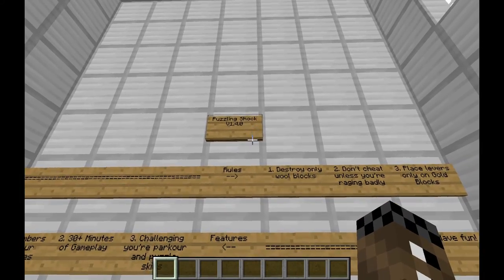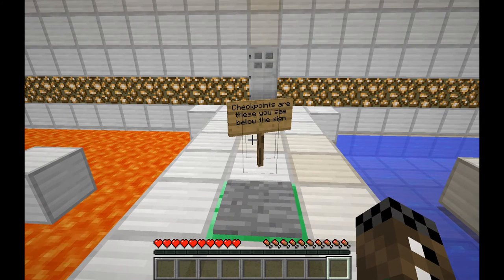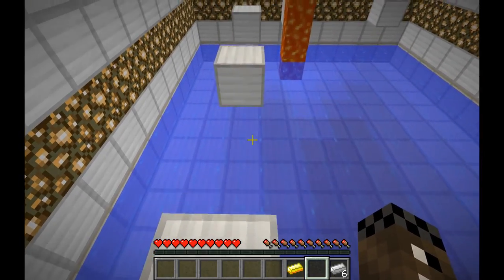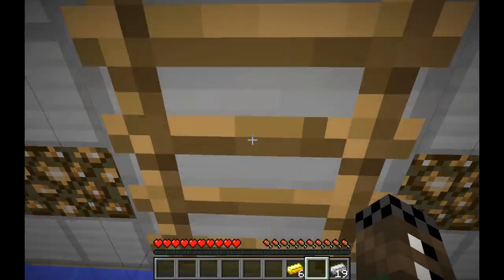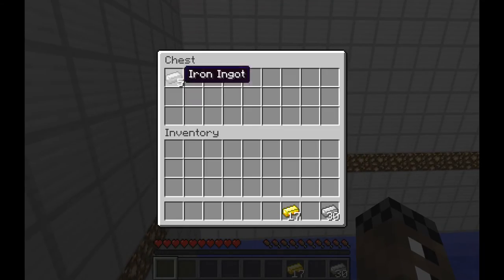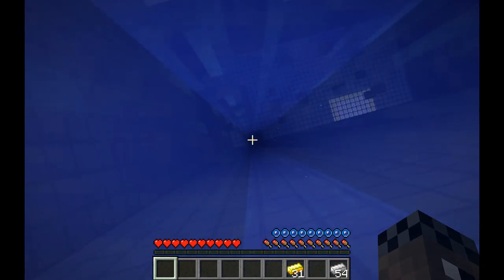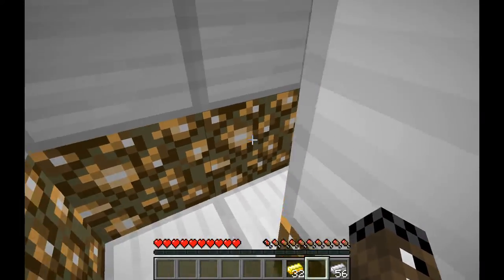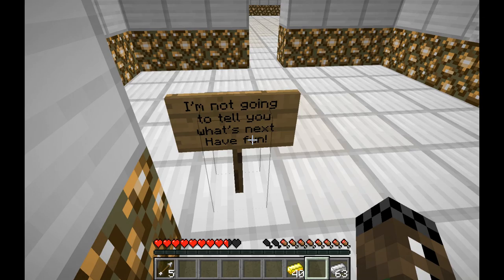Minecraft MM | Puzzling Shock | Episode 1 | RAGING PUZZLES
This is another old-time map that I found floating around the internet from 7 years ago. Known as a SHOCKING, puzziling map of its time, Puzzling Shock. So I was surfing around the forums and Planet Minecraft and found this. And as you will see, It does not dissapoint. Enjoy

We will also be playing other maps and minigames by other famous old-time authors
1. Bodil40
2. Hypixel
3. Sethbling
4. NoahCraftFTW
5. etc

1. All Minecraft music is by C418